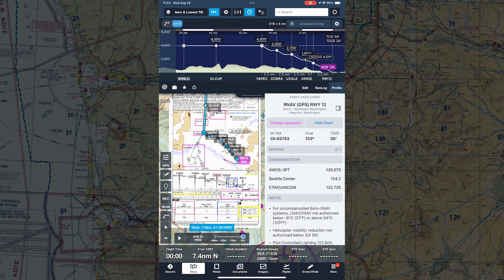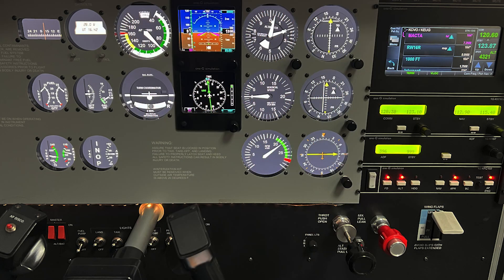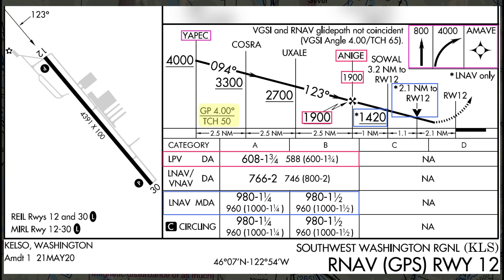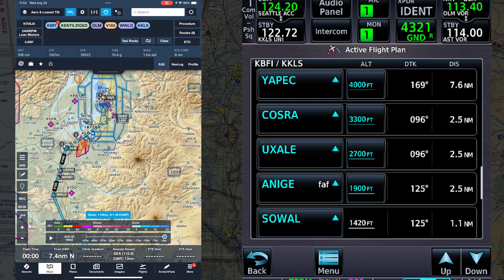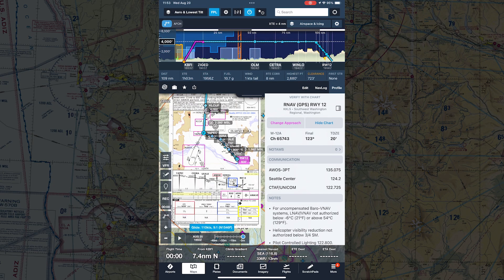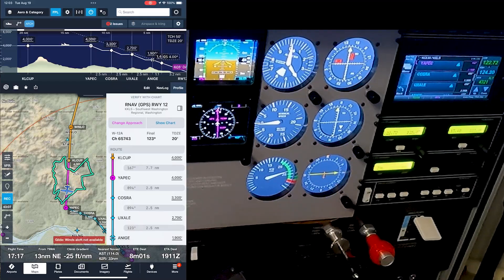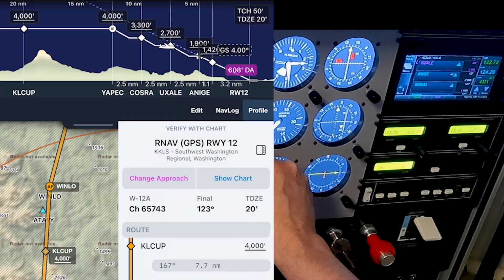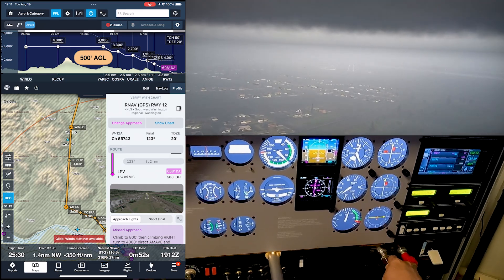Simulated Approach with ForeFlight Dynamic Procedures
Here’s another look at the Dynamic Procedures feature in ForeFlight. This new way to display information about instrument approaches is another step away from traditional charts toward a data-driven, interactive depiction of the information you need to set up, brief, and fly IFR procedures.

In this video, you’ll see Dynamic Procedures in action as I fly an RNAV (GPS) approach at Kelso, WA (KKLS) in my Advanced Aviation Training Device, a simulation of a C172S manufactured by one-G, a company based in Seattle. One-G produces several types of AATDs that represent a range of aircraft types and avionics platforms.

My AATD, which is approved through the process described in AC 61-136B, includes dual Garmin G5 displays complemented by traditional primary instruments, and emulations of a Garmin GTN 650, and a King KFC 150 autopilot/flight director.